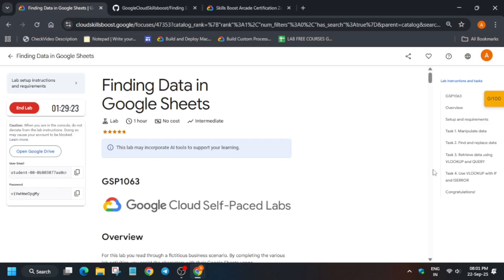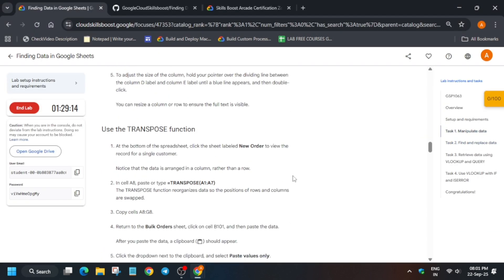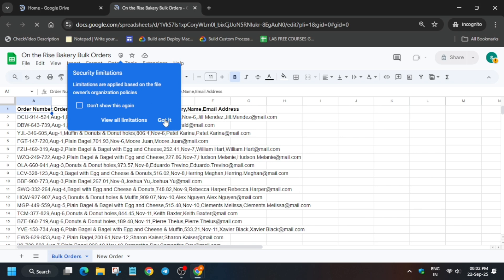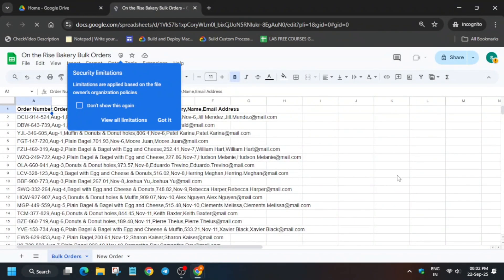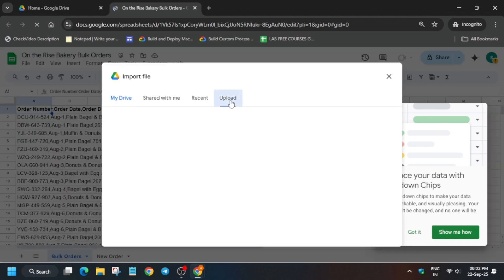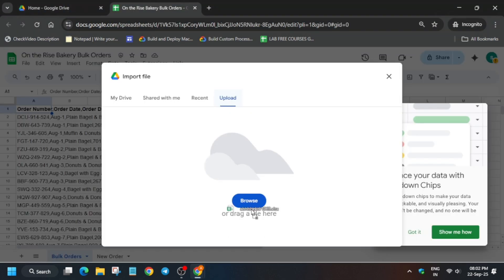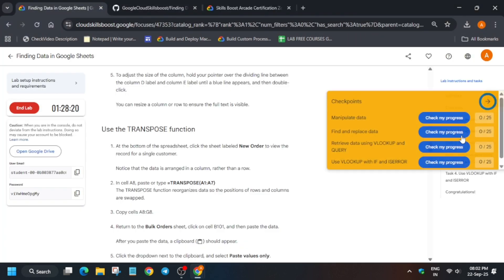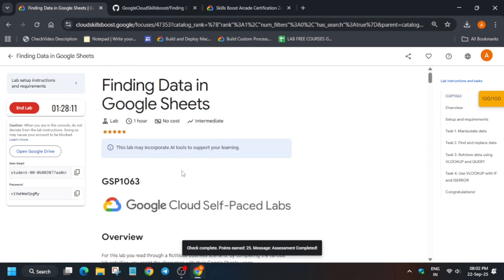Finding Data in Google Sheets | SEPT GUIDE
Finding Data in Google Sheets || GSP1063 || Step By Step

🔍 Common Queries
qwiklabs
arcade facilitator